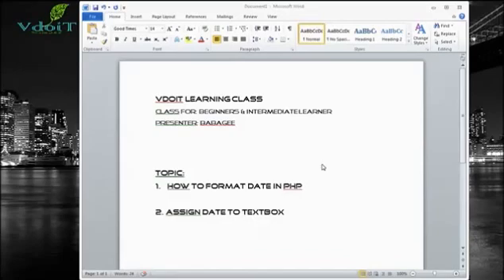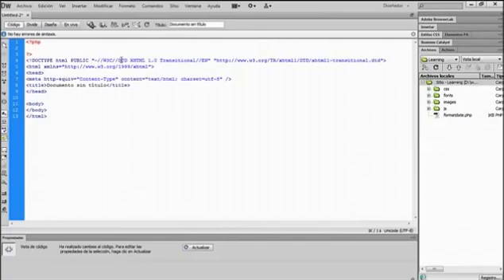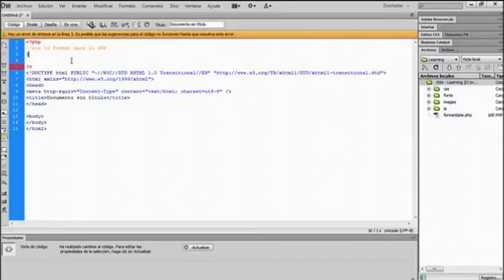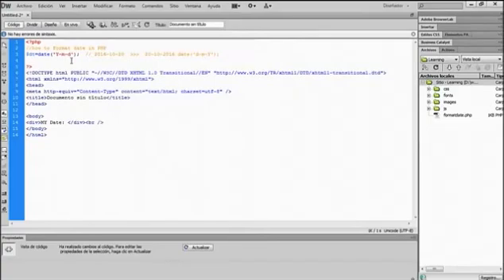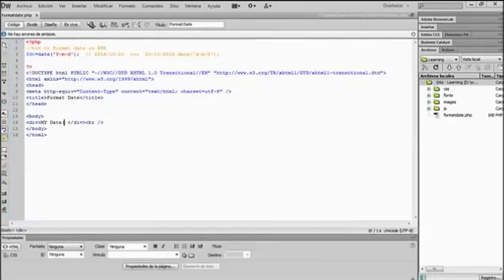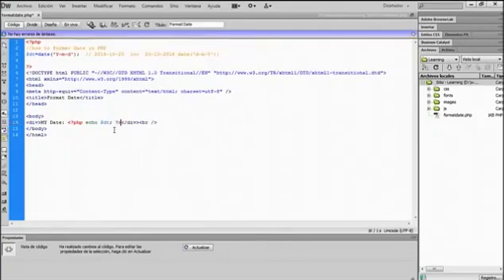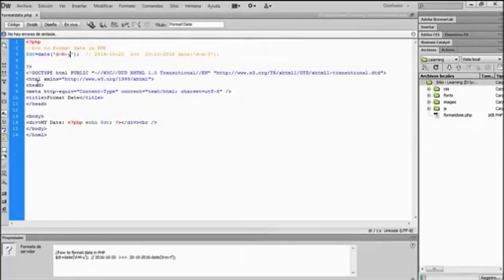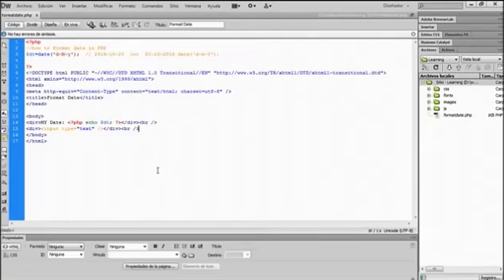How to Format Date in PHP (For Beginners)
This is simple one liner code to format date in php, This is simple code for those who create forms and that have date textbox, you can assign auto value to Date Column. and that displayed date can go to database too.